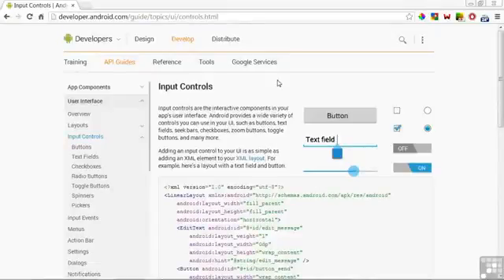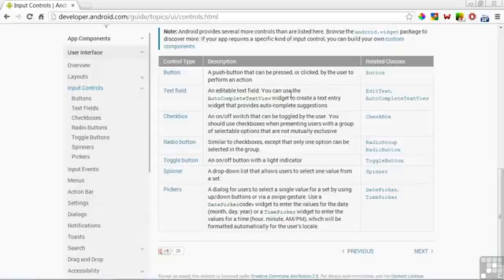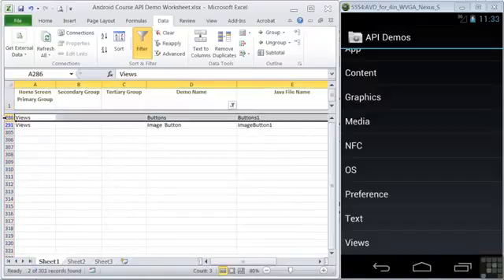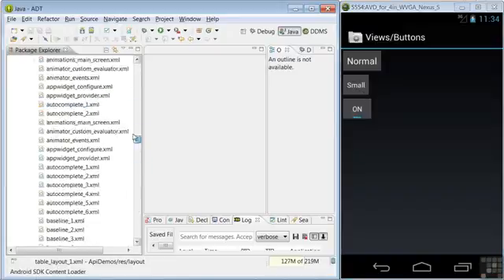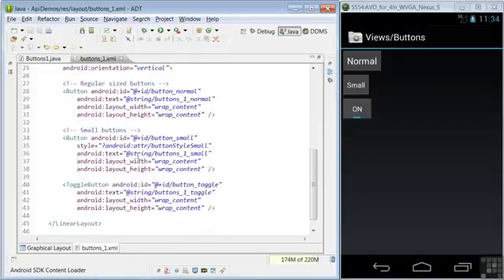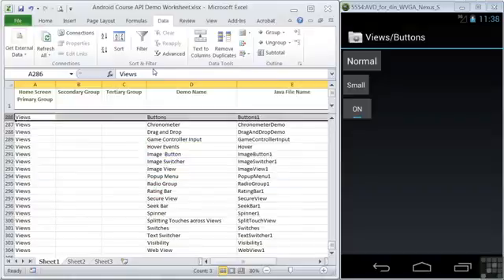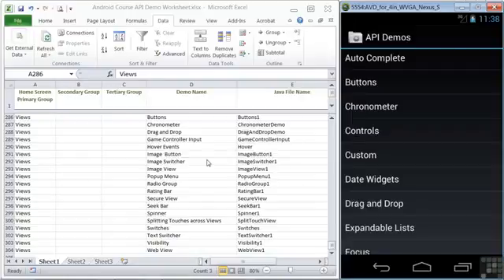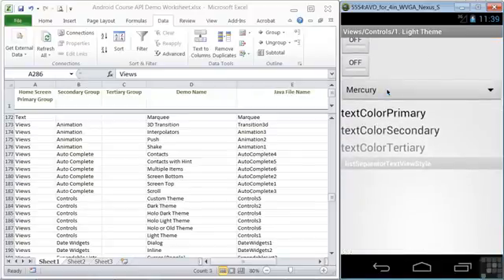Android API User Interfaces Part 4